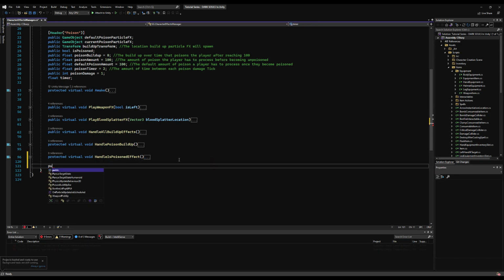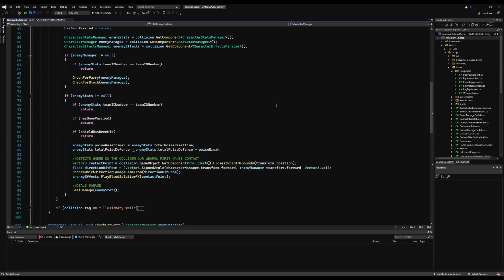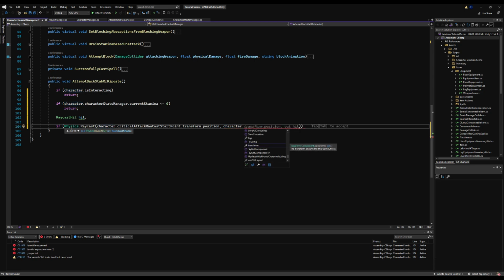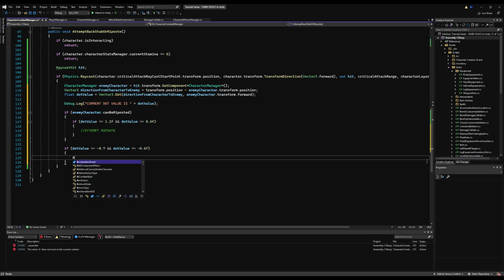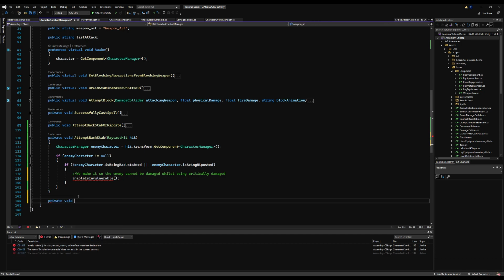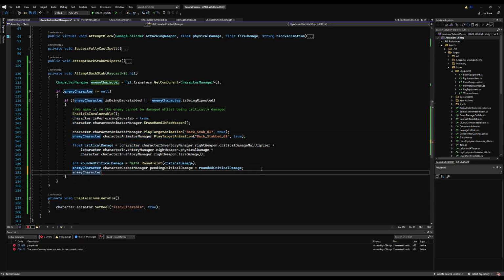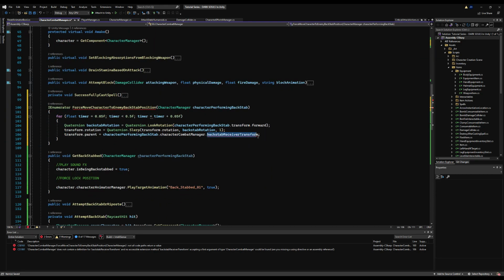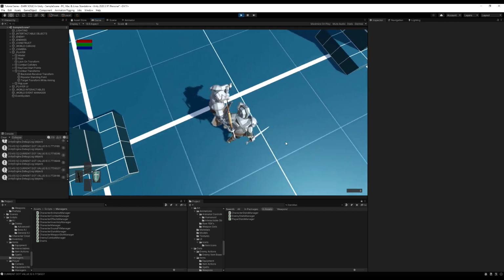Create DARK SOULS in Unity ► EP. 114 ADVANCED A.I (PT. 6)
In this episode we rework our backstab to function without the need of colliders (as requested), we develop functionality to allow us to "cancel" an A.I's drawn arrow action, and we make our new backstab code A.I friendly.